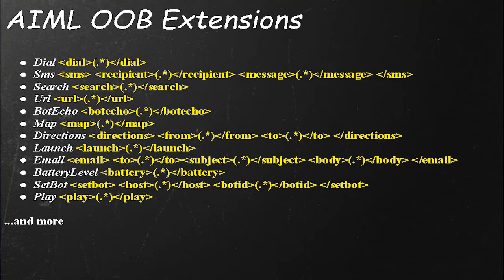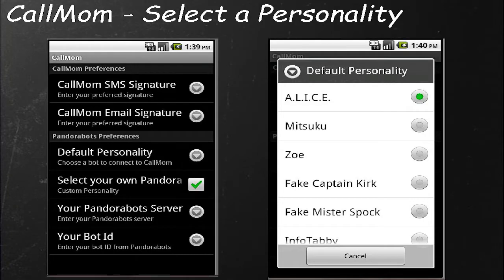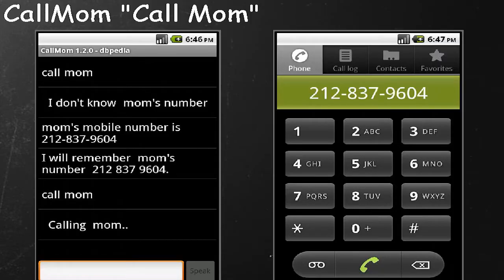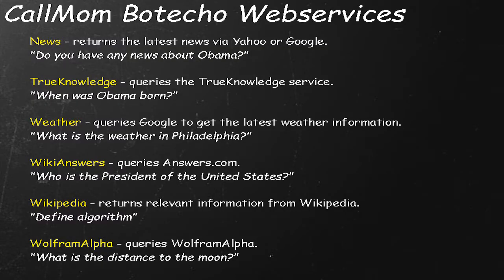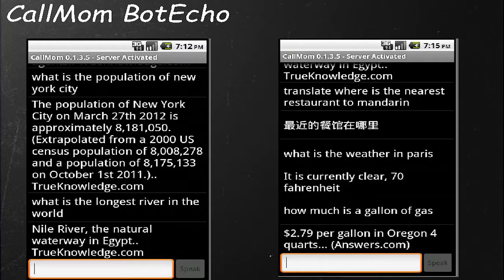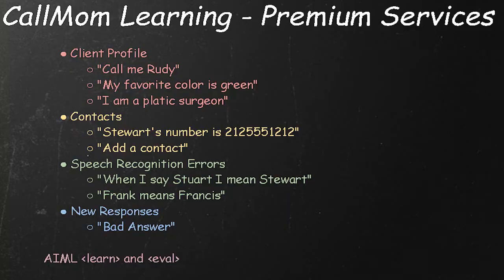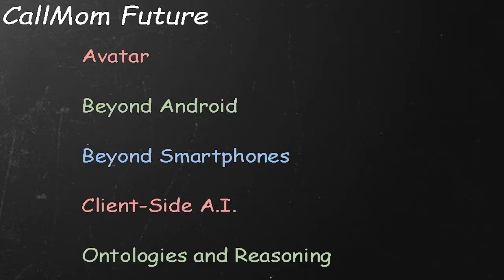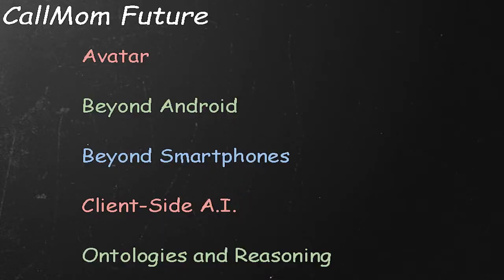Chatbots 3.2 - Richard Wallace - Phone Actions with AIML - pt2of2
CallMom is a mobile, voice activated virtual assistant app based on AIML (Artificial Intelligence Markup Language). Currently available for Android, CallMom uses Pandorabots to process voice input and controls actions on the Android device.

Unlike other Android and Apple virtual assistants, the A.I. for CallMom functionality is completely open source, making it easy for authors to customize the robot responses and even create their own unique artificial personalities.CallMom is a mobile, voice activated virtual assistant app based on AIML (Artificial Intelligence Markup Language). Currently under development for Android, CallMom uses Pandorabots to process voice input and controls actions on the Android device.

Unlike other Android and Apple virtual assistants, the A.I. for CallMom functionality is completely open source, making it easy for authors to customize the robot responses and even create their own unique artificial personalities.